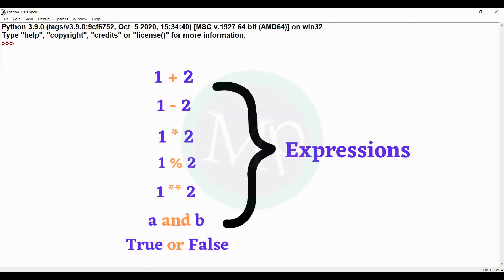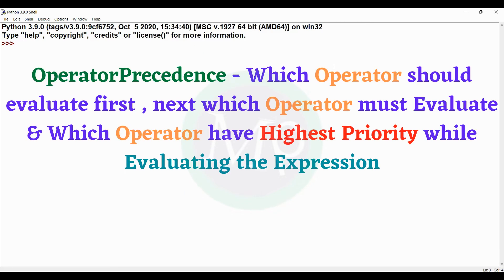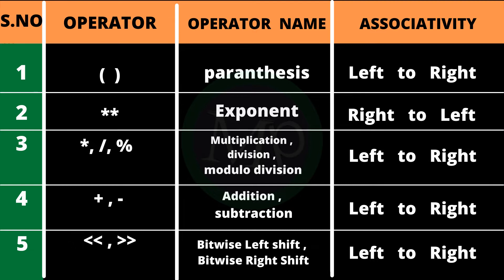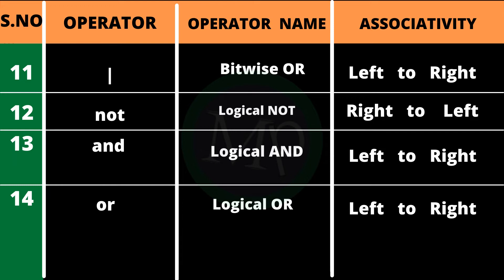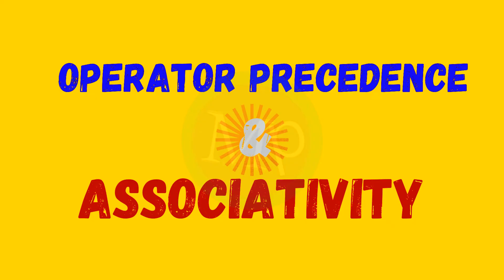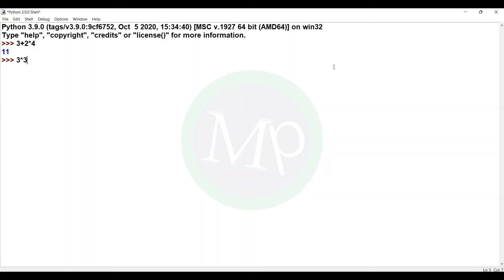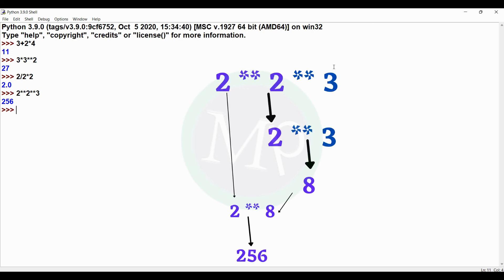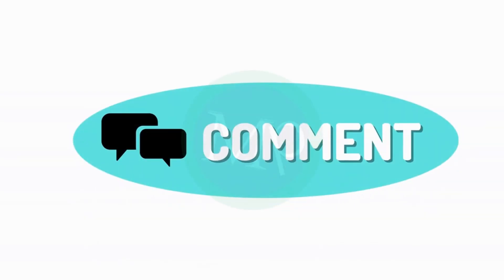#59 Python Operators Precedence And Associativity In Telugu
In this Python Operators Precedence and associativity in telugu Video, I explained how the evaluation of an expression happens when an expression contains more than one operators and more than one same operator.

We divided this python into 3 series
Python basics series in telugu
Python intermediate series in telugu
Python advance series in telugu

In this python for beginners in telugu series we can learn python in telugu and because of python tutorial in telugu it is easy to understand telugu lo python.

Reference tags:

This is python for beginners in telugu
learn python in telugu
python tutorial in telugu
python in telugu
python telugu
telugu lo python
telugu python language
python tutorial telugu
python language in telugu
python